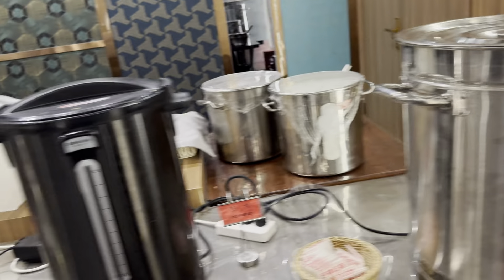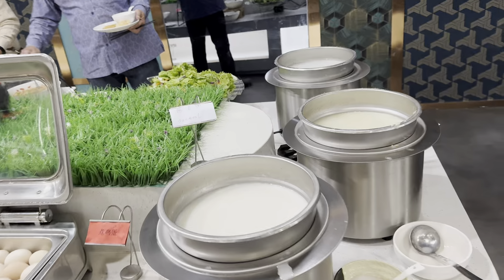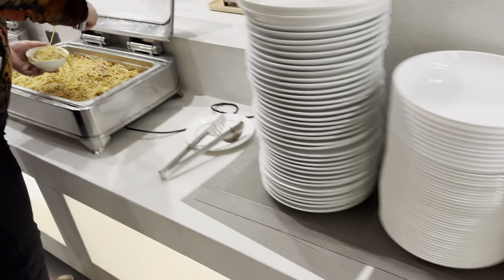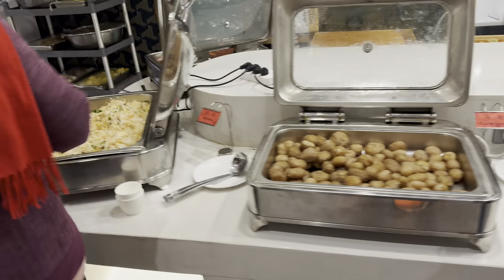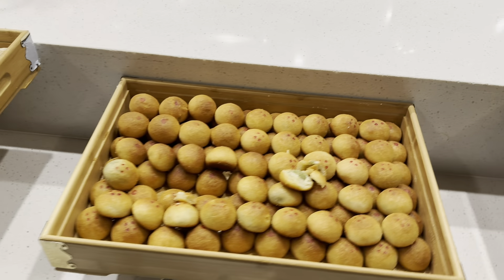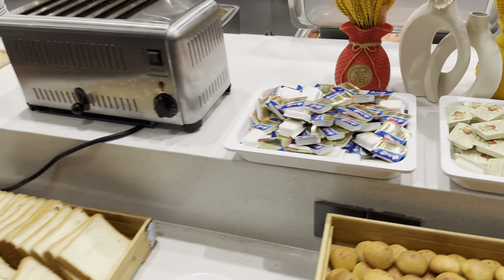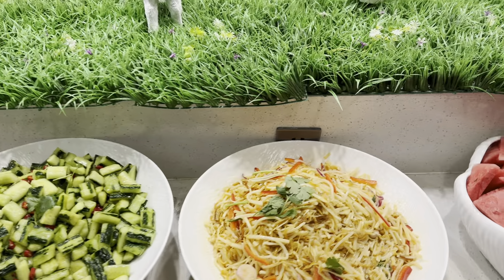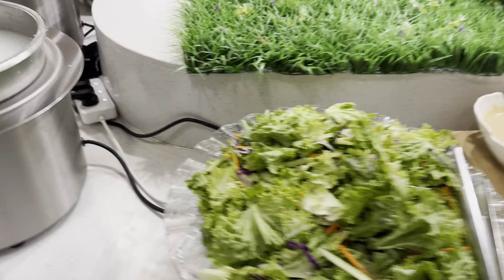28Apr24 Yunnan China Trip190